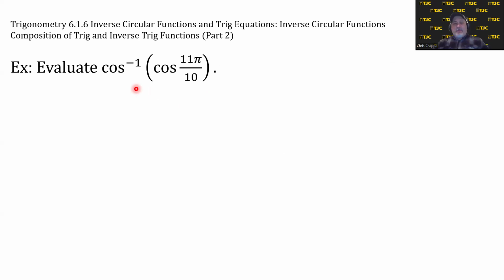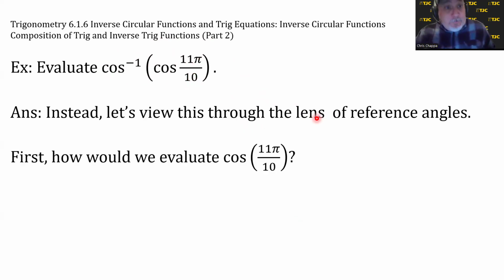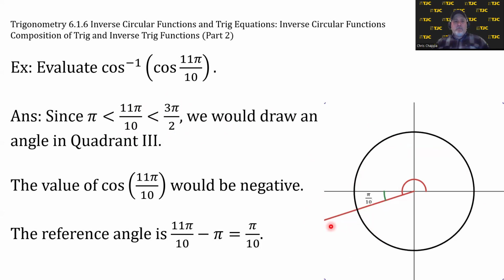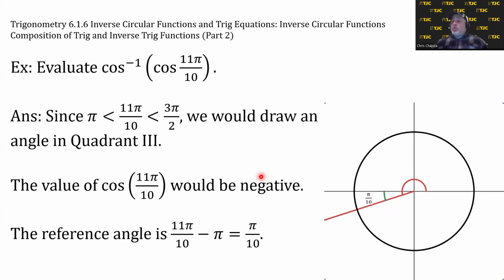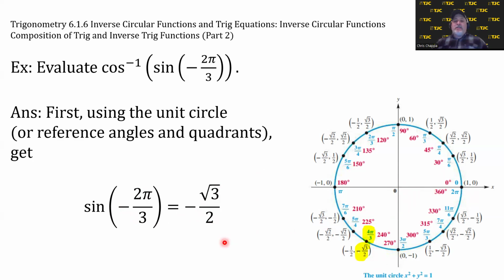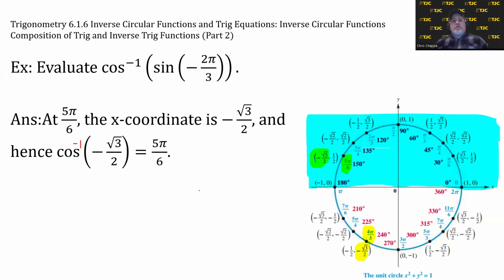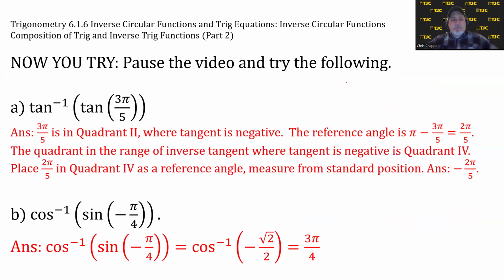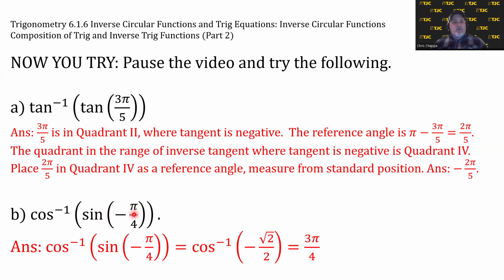Trigonometry Video 6.1.6 Composition of Trig and Inverse Trig Functions (Part 2)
Section 1 – Inverse Circular Functions
Video 6 – Composition of Trig and Inverse Trig Functions (Part 2)